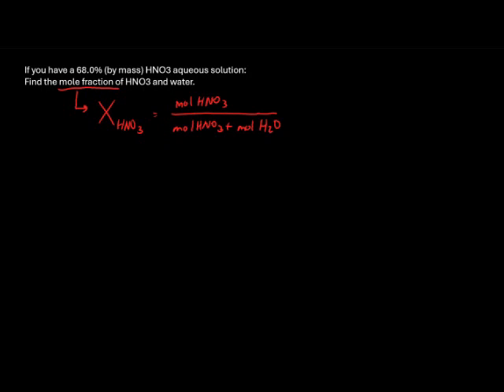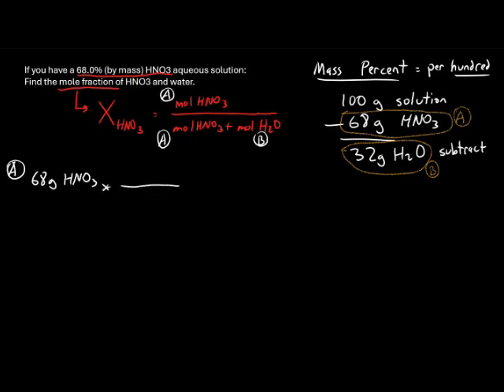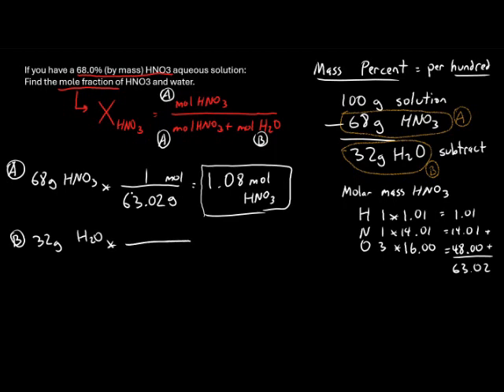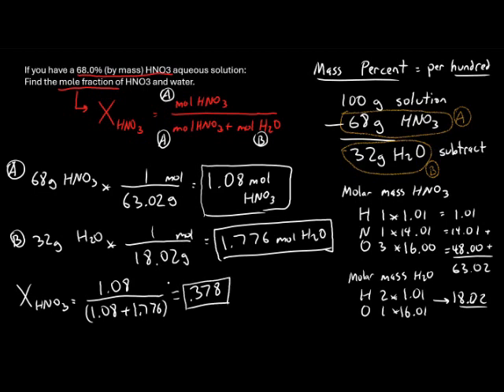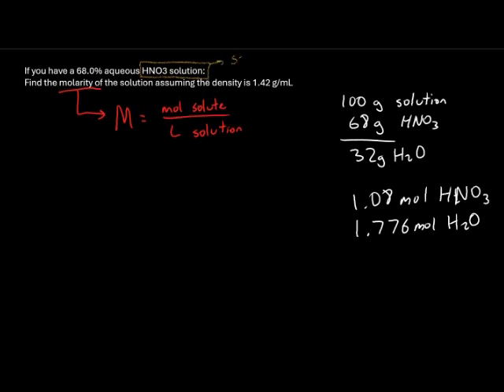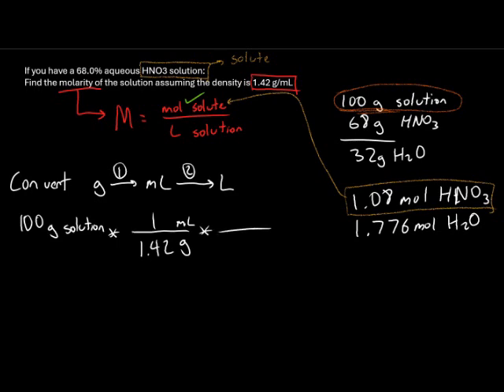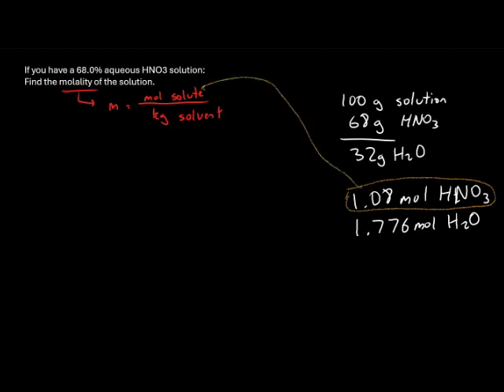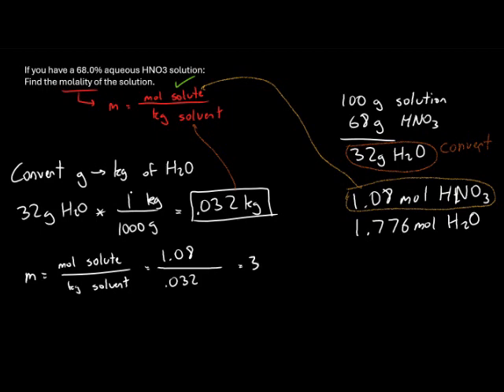CHM 152 Converting Concentration Units